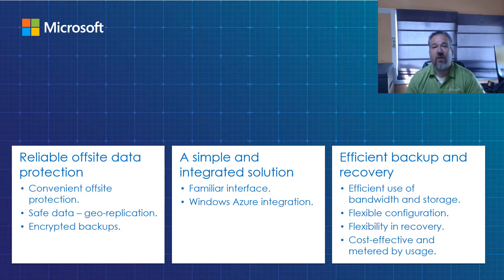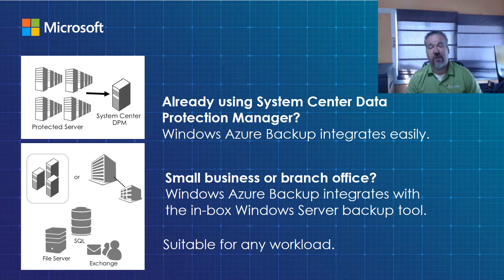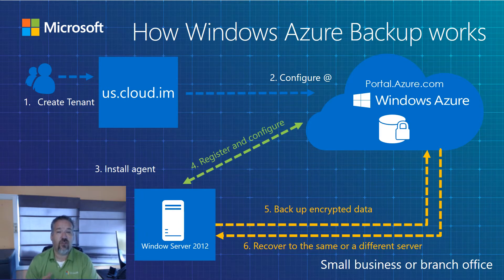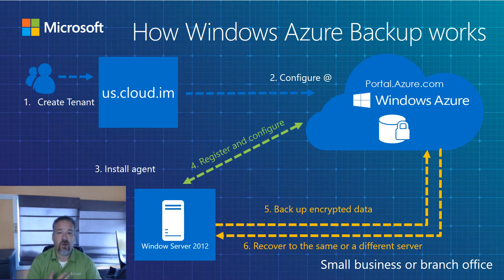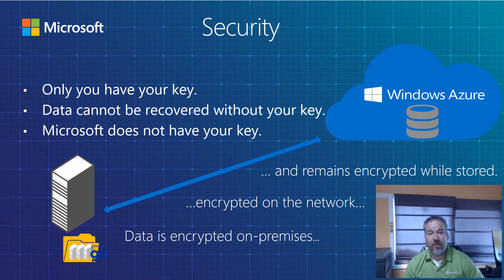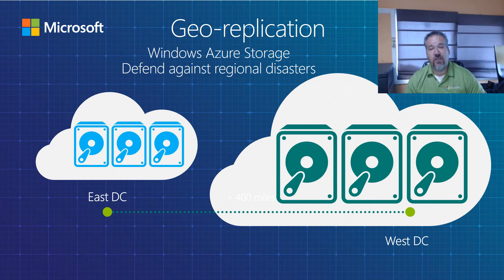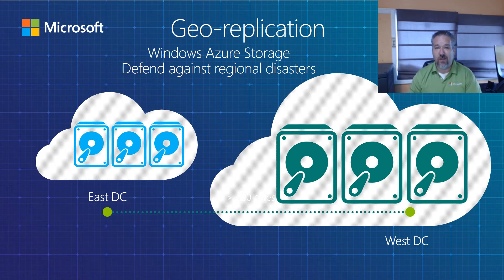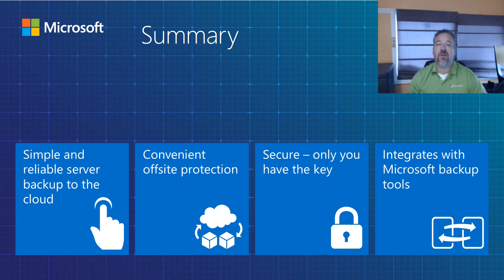What is Azure Backup?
Now you can become an Azure expert. Gain access to exclusive training and enablement tools to grow your IaaS business